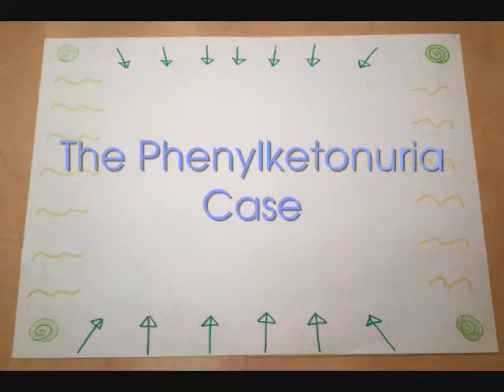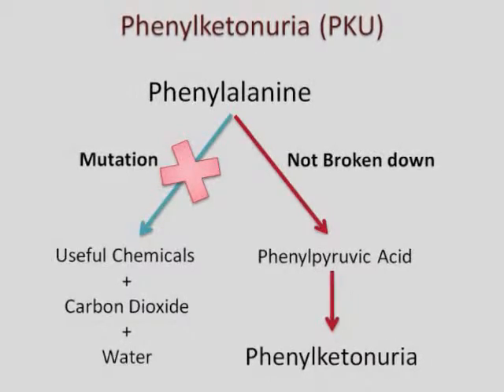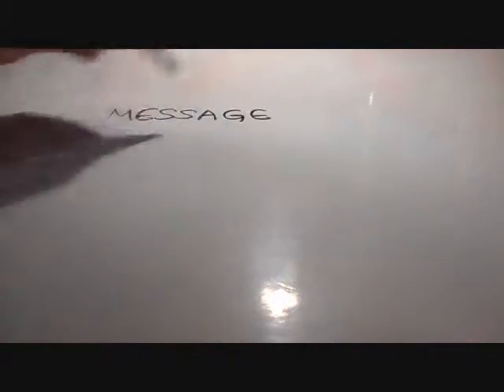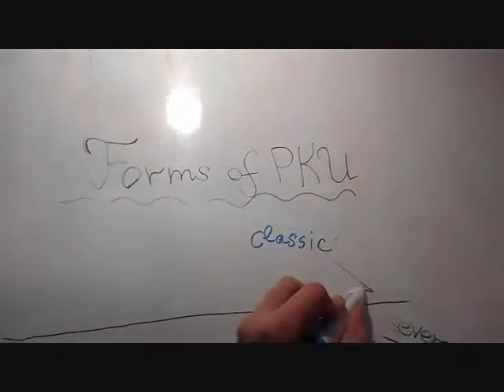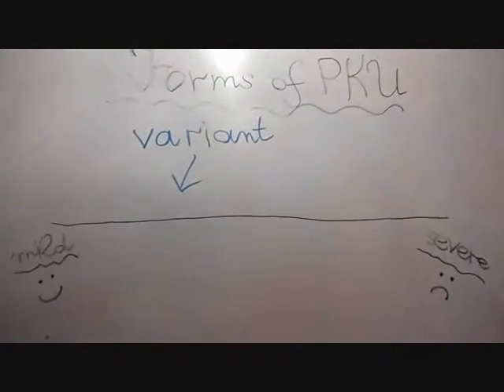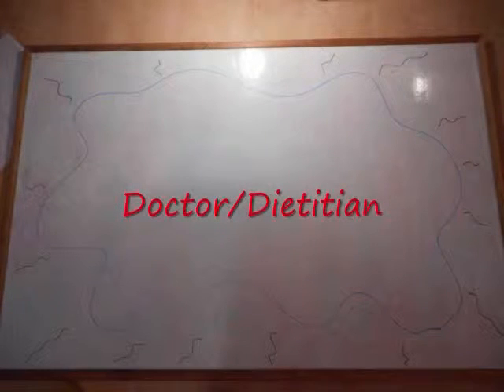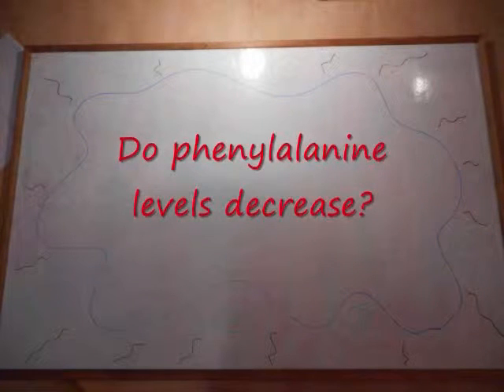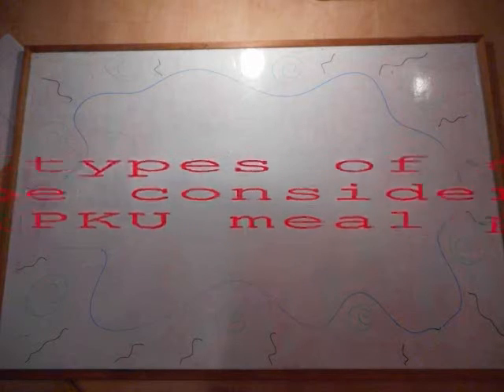SCI Lesson With Krissi - The Phenylketonuria Case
Hello, my name is Krissi and this is my Case Study Project, which is about the genetic disease Phenylketonuria (or PKU).